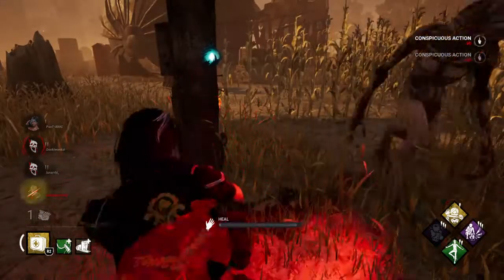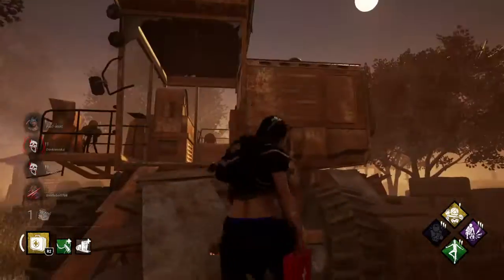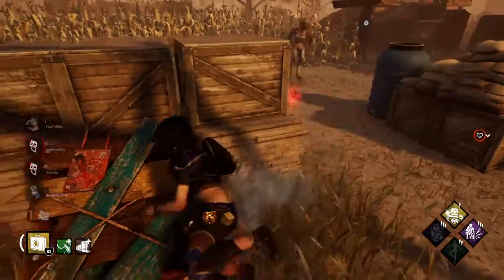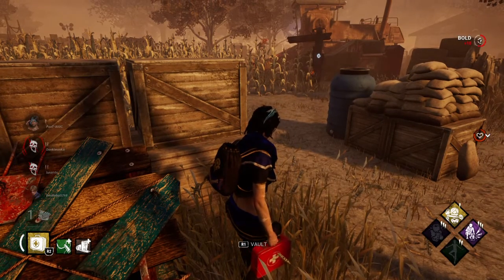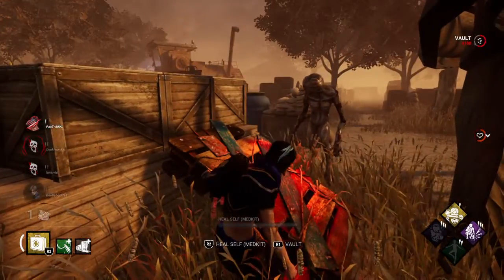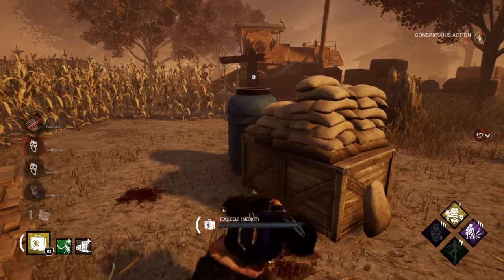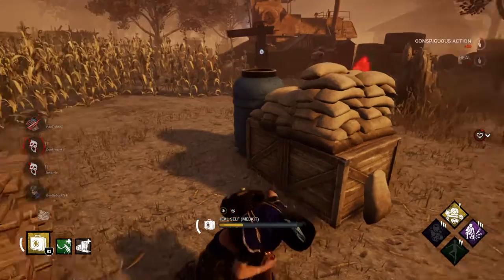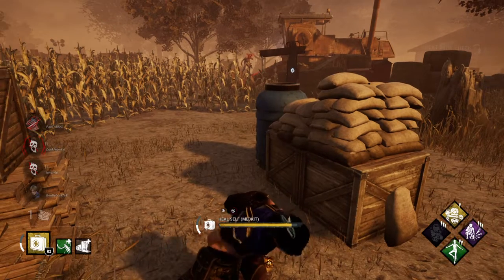Dead by Daylight: Flying Demo Puppy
Plz suggest builds or anything for a vid, I will do my best to do it

thx